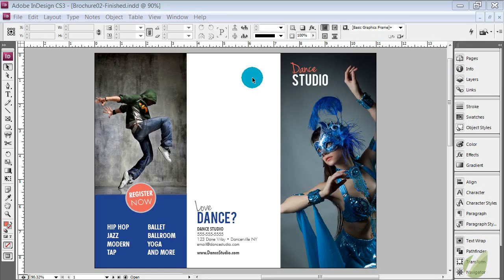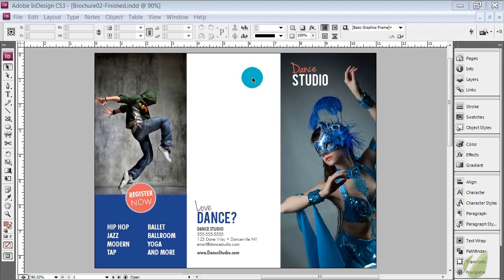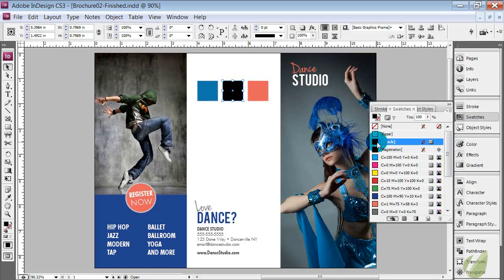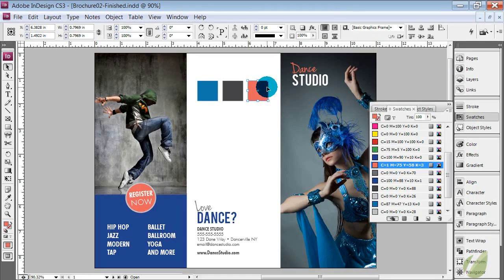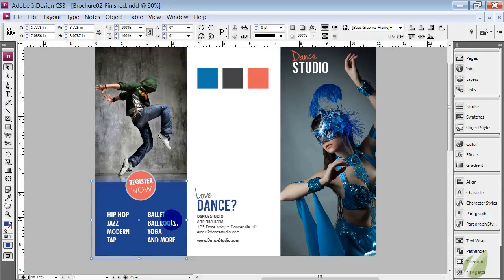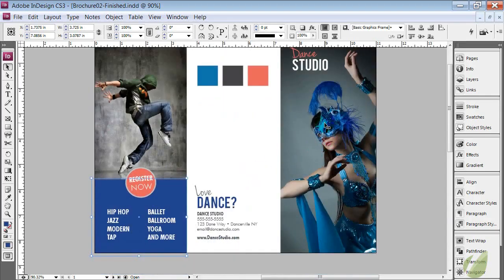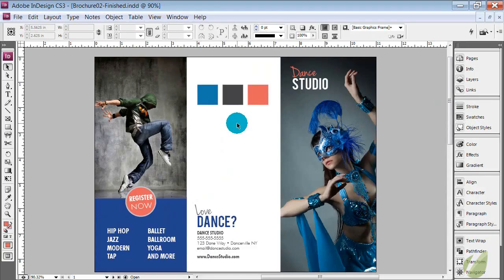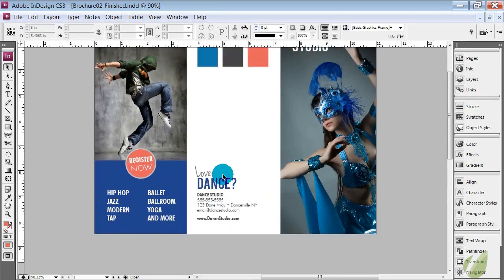19 Tuts Color